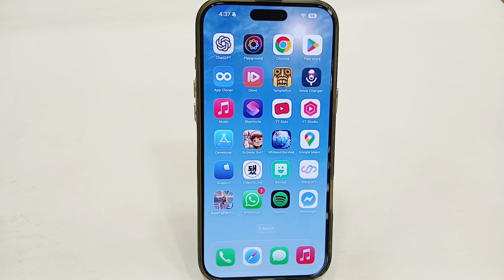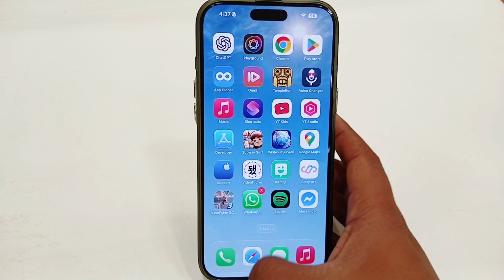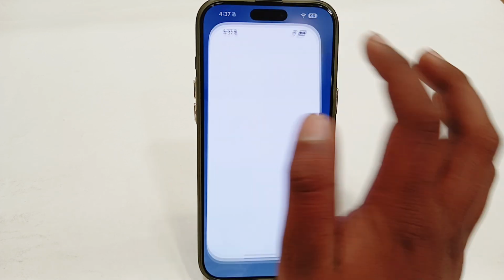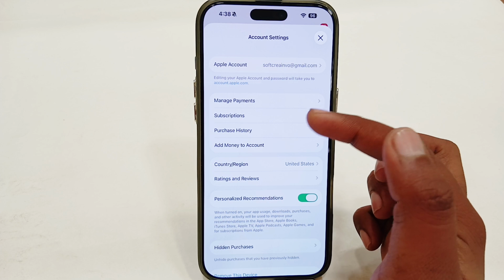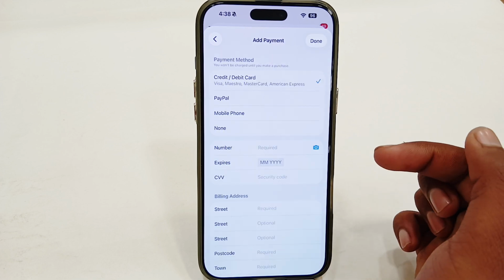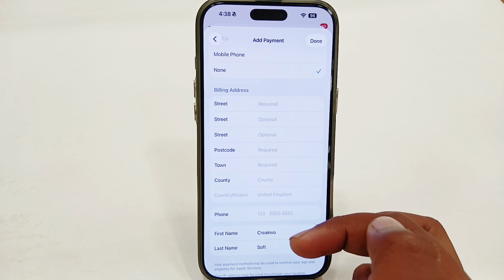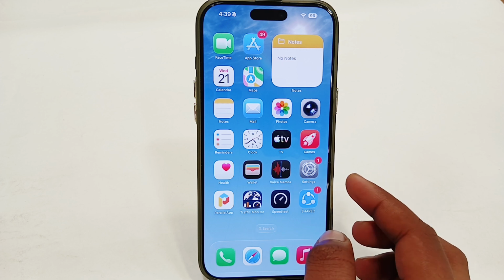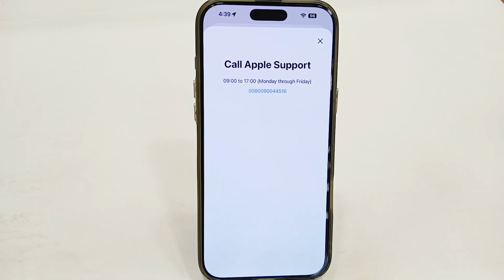How to Fix "Apple ID Not Yet Used in iTunes Store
Are you getting the message "This Apple ID has not yet been used in the iTunes Store" when trying to download apps on your iPhone 17? In January 2026, with the iOS 26.2 update, this isn't an error but a mandatory "Identity Handshake" required by the new USDS Secure Framework. This updated tutorial covers how to bypass the "Review Loop," how to set up your 2026 Billing Profile without a credit card, and the "Apple Music Trick" to force the Terms and Conditions to appear on iOS 26.

In this video, we cover:

The "Review" Button Loop: Why tapping "Review" sometimes leads to a blank screen in 2026 and how to use the "Force Refresh" (swipe down on the blank page) to load the Terms & Conditions.

The 2026 Billing Profile: Step-by-step on navigating to Settings - Apple Account - Media & Purchases - View Account to fill in your address. (Pro Tip: In 2026, you can still select "None" for payment, but the address fields are now mandatory).

The Apple Music Bypass: A secret fix if the App Store is stuck—open the Apple Music app, sign in there, and accept the terms. This often syncs your account status across all 2026 Apple services instantly.

Verifying Your 2026 Identity: Why iOS 26.2 may require a one-time email or SMS verification code before it allows your "New" ID to access the store servers.

Region Alignment: How to ensure your App Store Country matches your Billing Address to prevent the "Unknown Error" handshake failure during setup.

The "Sign Out/In" Reset: How to sign out of Media & Purchases specifically (leaving iCloud active) to flush old server tokens and trigger a fresh "Review" prompt.